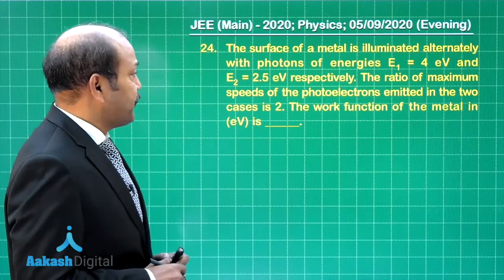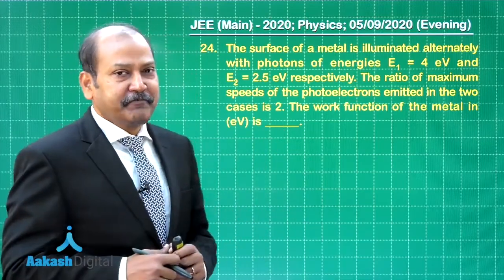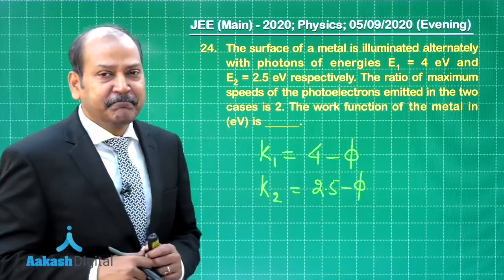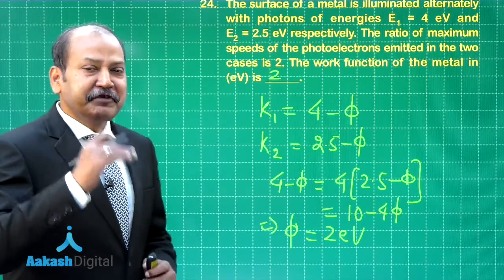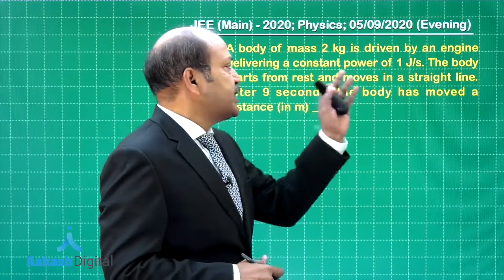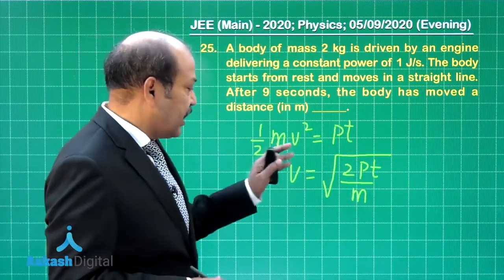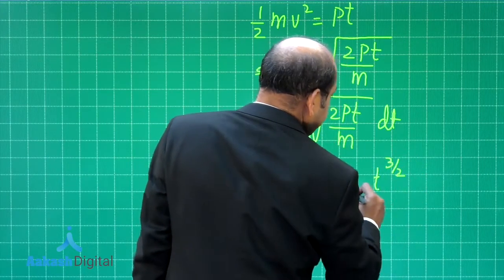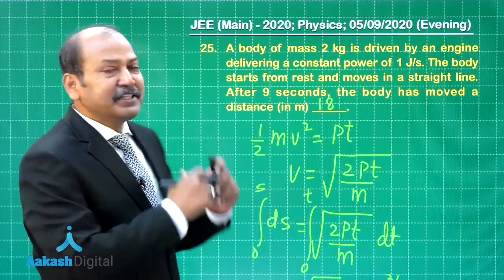Physics 24 to 25